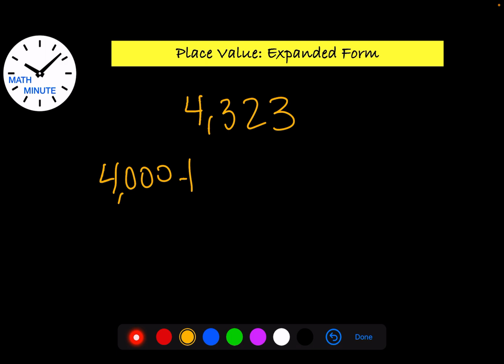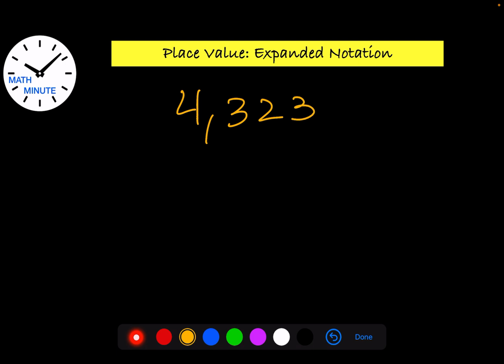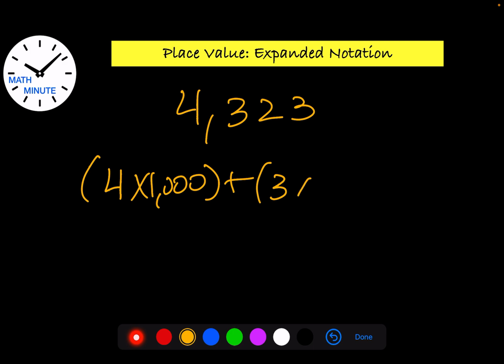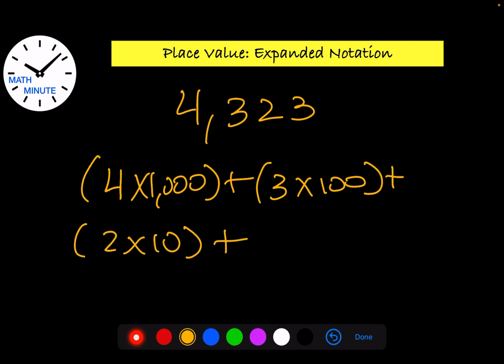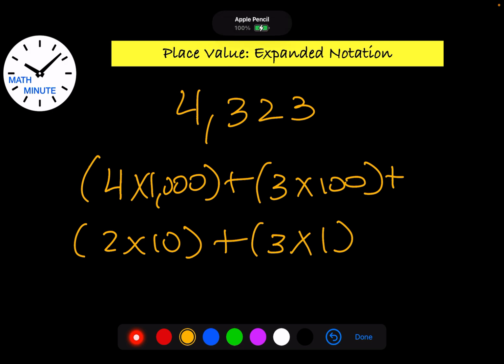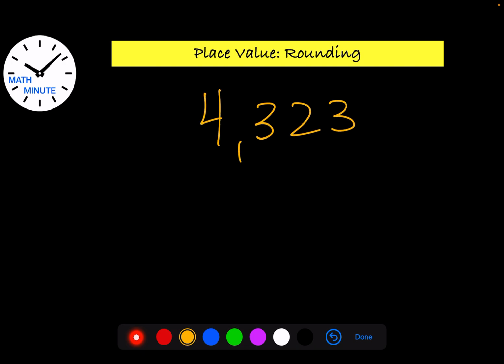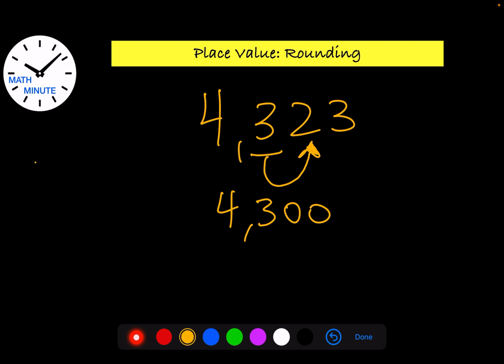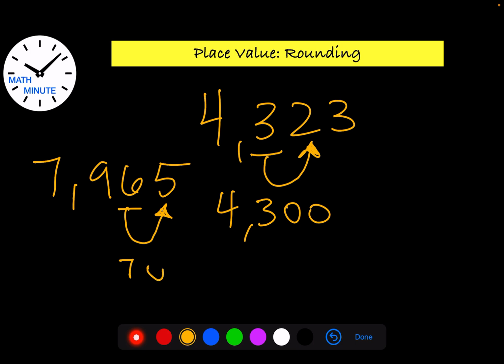4th Grade Math Minute: Place Value, And Rounding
Come learn about how 4th graders at South Elementary use place value, and rounding